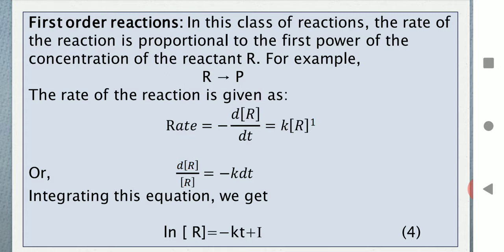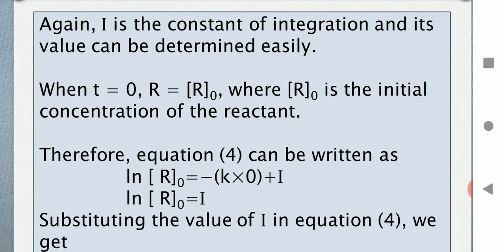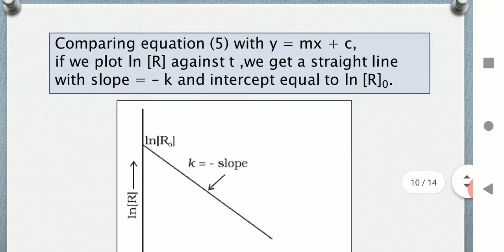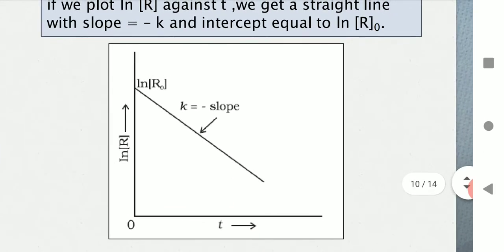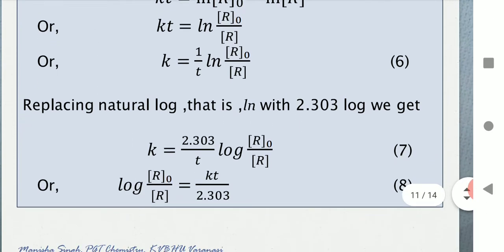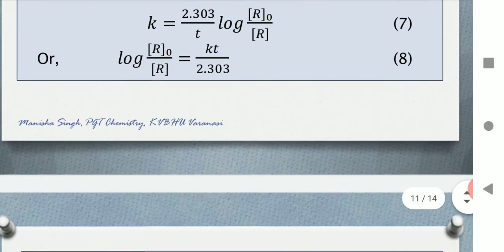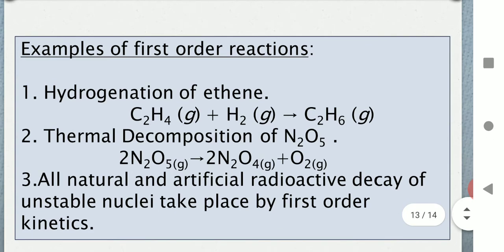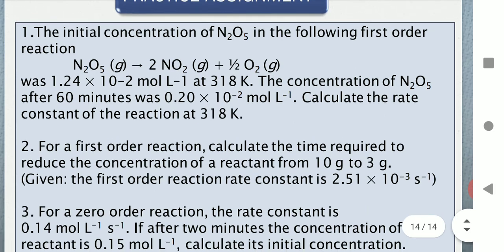Integrated rate equation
Integrated rate equation for first order reactions